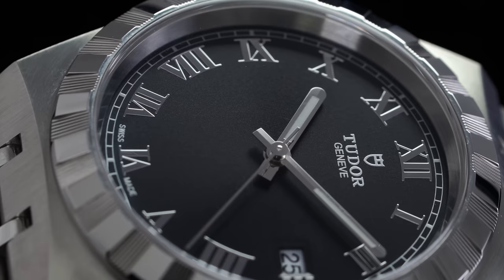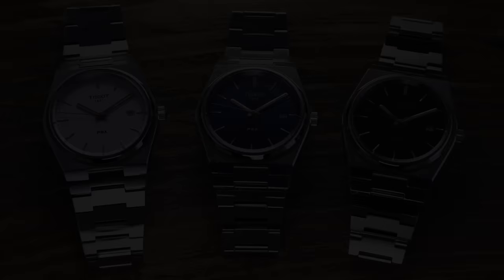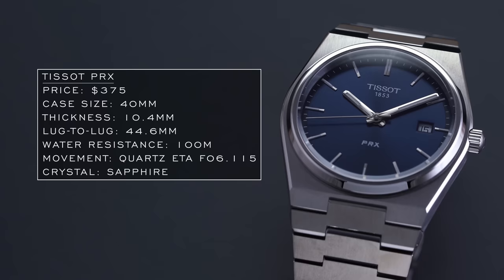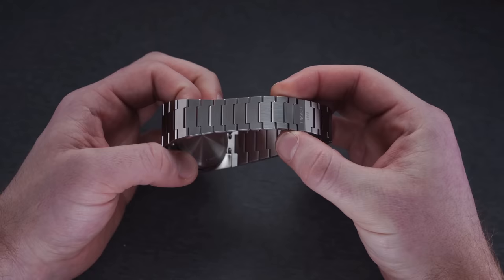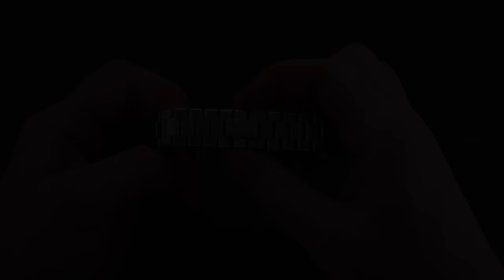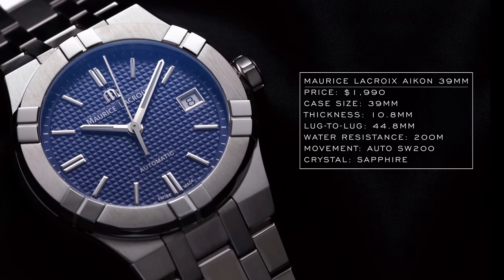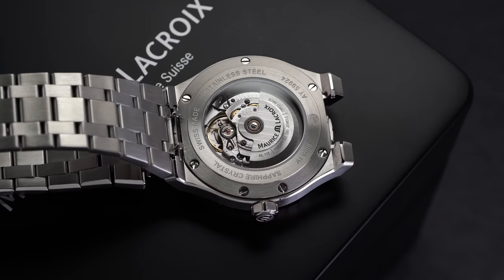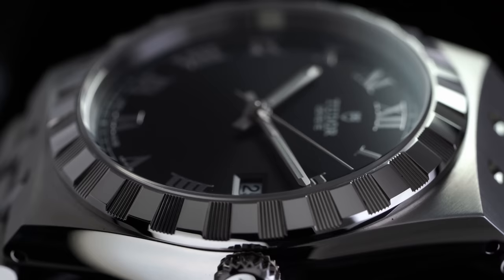6 Patek Philippe Nautilus Alternatives (You Can Actually Buy)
The stainless steel Patek Philippe Nautilus is an icon in the world of watches, and one of the best examples of the integrated bracelet sport watch genre it helped to define. However, having been recently discontinued and almost impossible to get even before that, it’s natural to seek out alternatives to the Patek classic that capture just a bit of the Nautilus vibe without being homages or copies. In this video, we’ll share six of the very best watches to consider if you’re among the vast majority of watch enthusiasts for whom the Nautilus will forever be out of reach.